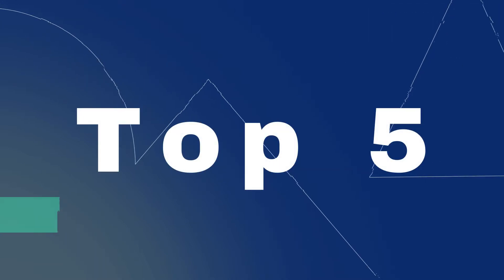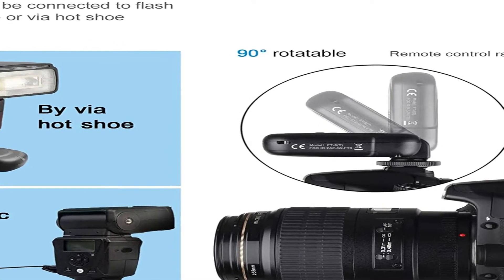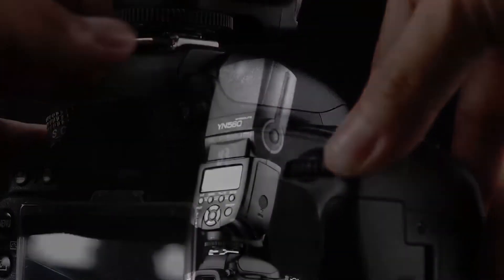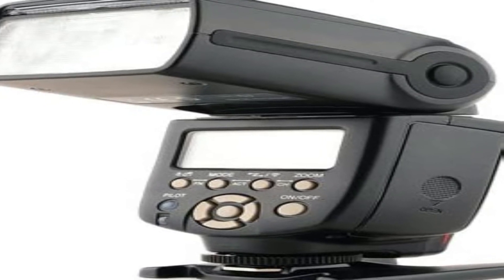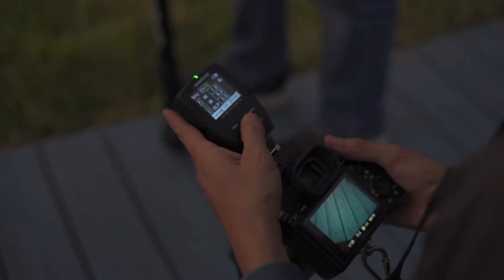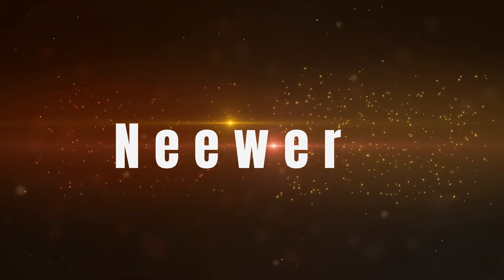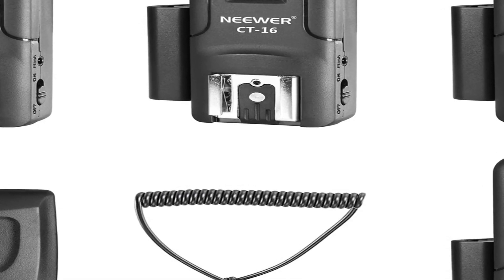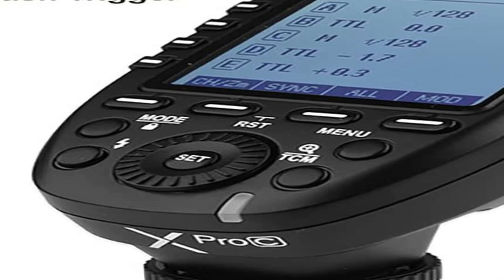Best Wireless Flash Triggers 2025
Best Wireless Flash Triggers